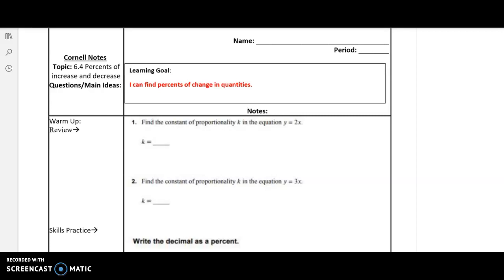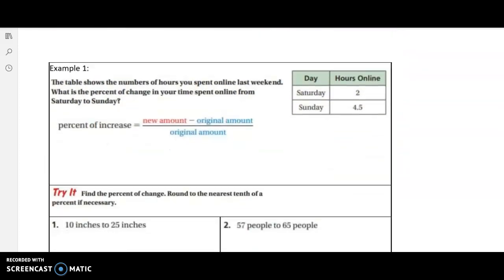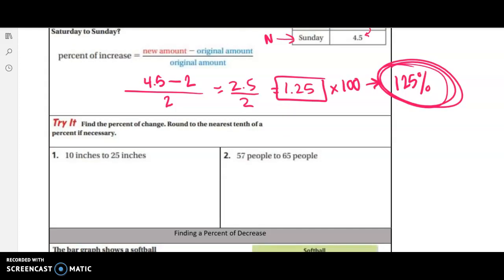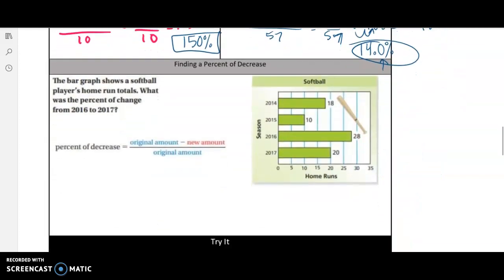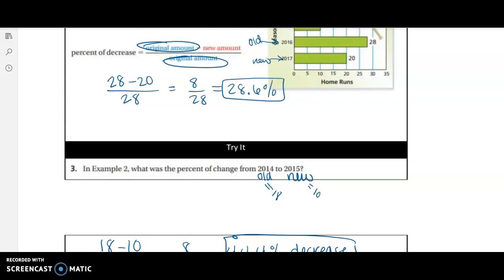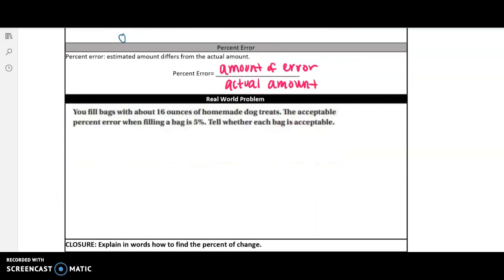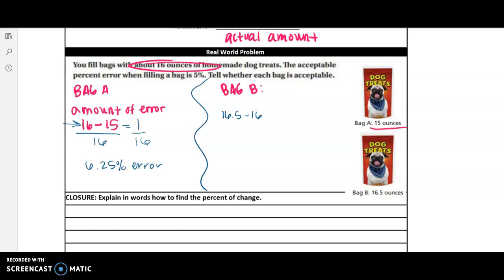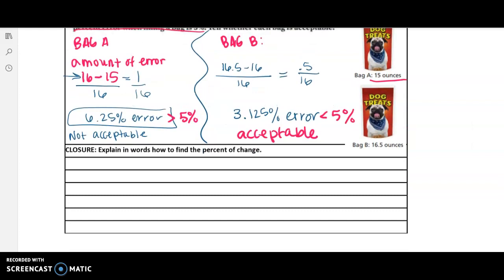6.4 Percent of Change